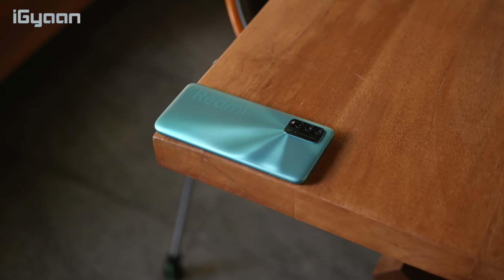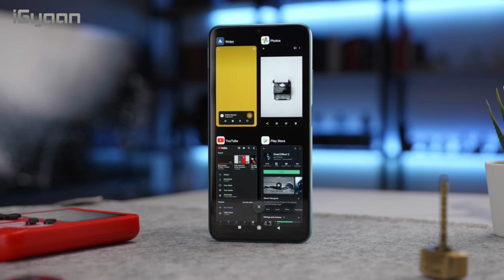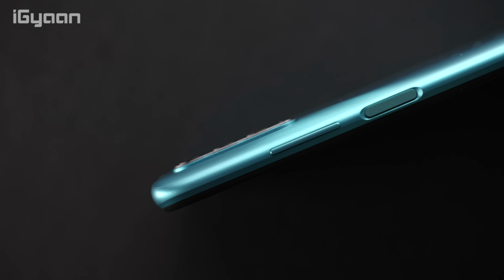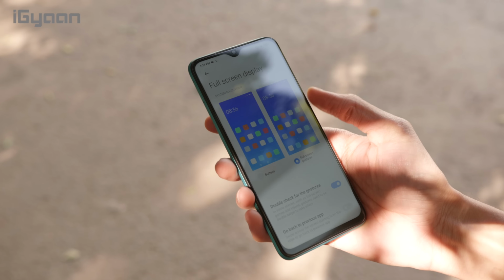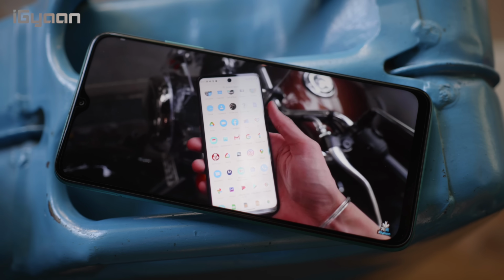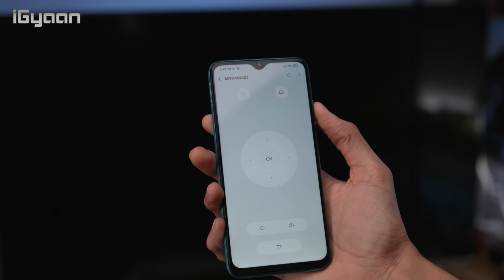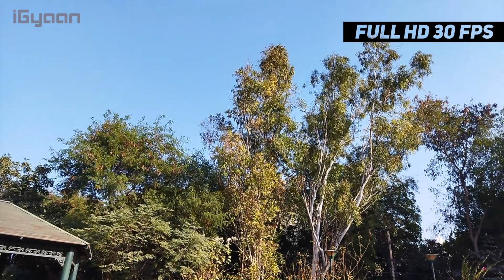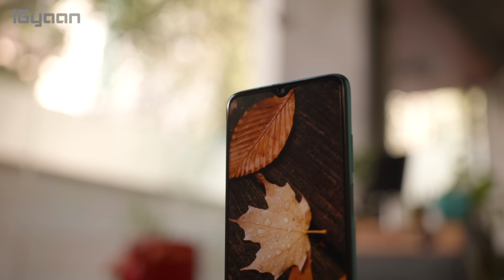Redmi 9 Power : The Review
We Review the new The new Redmi 9 Power to see if this is the best big battery smartphone for your money?

iGyaan is the Official Youtube Channel of iGyaan Network and iGyaan.in. iGyaan is a Technology channel with focus on reviews of all forms of tech. Smartphone reviews, new technology, and Smart Home Electronics and equipment. We learn and share new elements of technology everyday, but we also do livestreams, gaming videos, and pc builds. We love playing with the latest phones, laptops and Macs. Tips and Tricks and Top Tech and accessories videos are regular on our channel. With @autogyaan   we now bring focus to new technologies in the new cars and automotive along with a special look at electric and future cars in India.

Please connect to us by commenting below or reaching out to us via the website contact page on iGyaan.in. you can also connect with us on social media via Instagram, Facebook or Twitter by searching @igyaan All content used is copyright of iGyaan, Use or commercial display or editing of the content without proper authorization is not allowed.